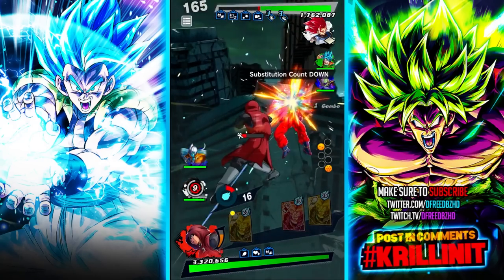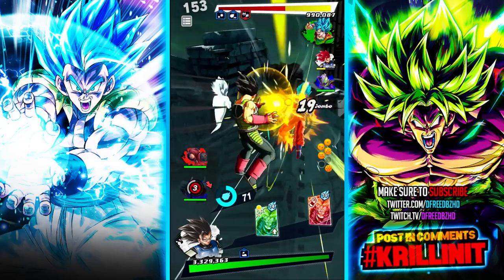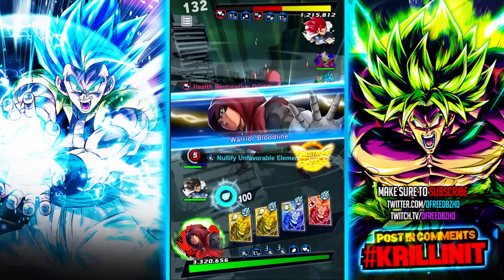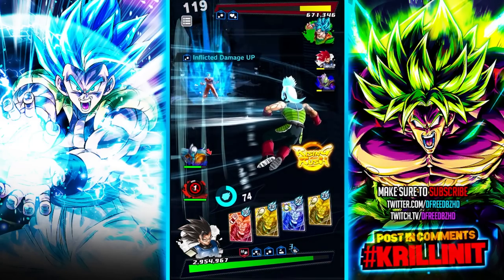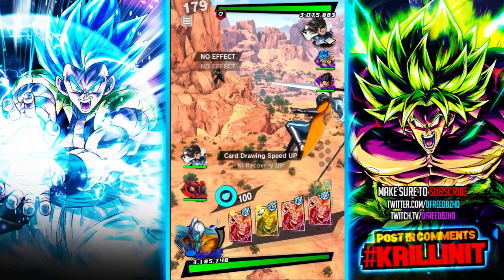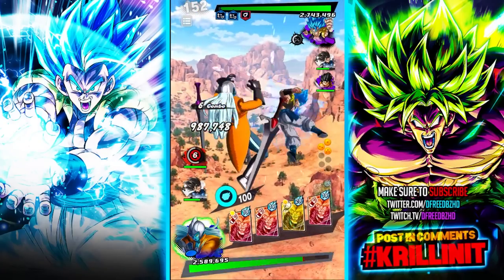SPARKING BASE FORM SHALLOT, ZAHHA & GIBLET GAME ORIGINALS TEAM! (Dragon Ball Legends)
db legends pvp = SSG SHALLOT GOT A MASSIVE BUFF! SPARKING SUPER SAIYAN GOD SHALLOT ON GOD KI IS OVERPOWERED! | Dragon Ball Legends